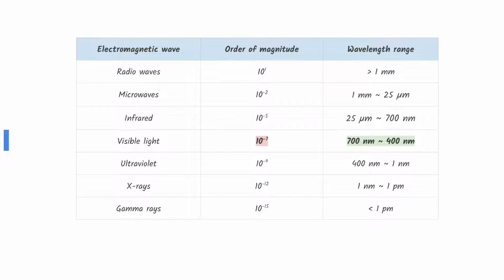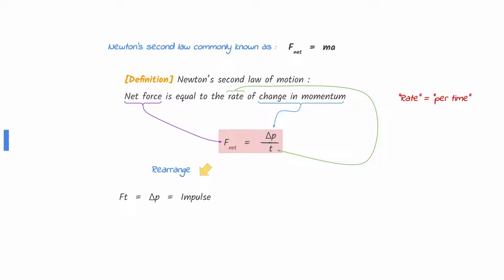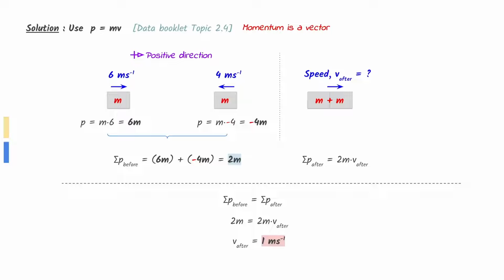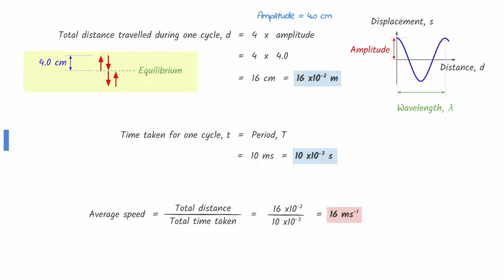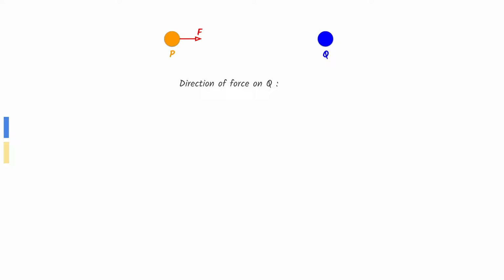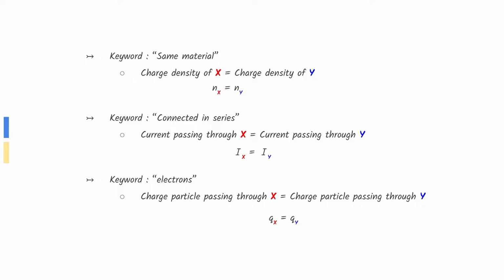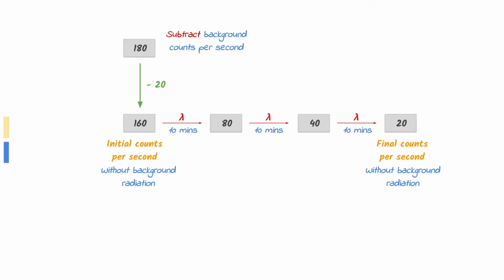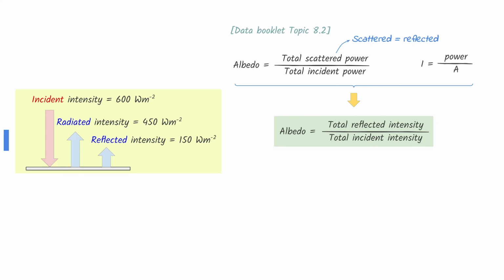IB physics 2022 May TZ1 SL Paper 1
IB Physics SL Paper 1 from 2022 May Timezone 1 (TZ1) Examination Session.
This IB Physics video contains detailed solutions to the answers for IB Physics SL Paper 1 from 2022 May Timezone 1.

00:00 Question 1
00:19 Question 2
00:50 Question 3
01:12 Question 4
01:50 Question 5
02:31 Question 6
03:11 Question 7
04:18 Question 8
05:05 Question 9
06:22 Question 10
07:31 Question 11
07:56 Question 12
08:52 Question 13
09:23 Question 14
10:02 Question 15
10:35 Question 16
10:57 Question 17
11:32 Question 18
12:05 Question 19
13:03 Question 20
13:50 Question 21
15:14 Question 22
15:46 Question 23
16:04 Question 24
16:59 Question 25
17:31 Question 26
18:38 Question 27
19:41 Question 28
20:39 Question 29
21:15 Question 30